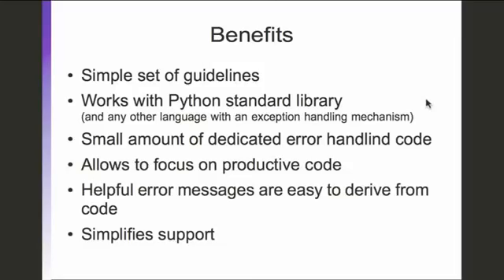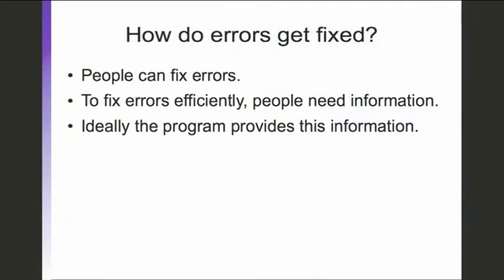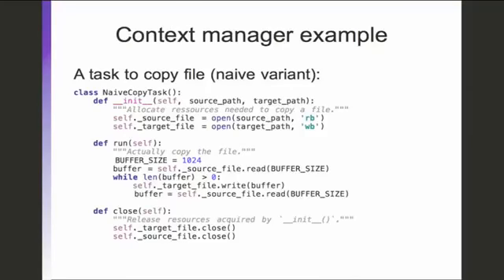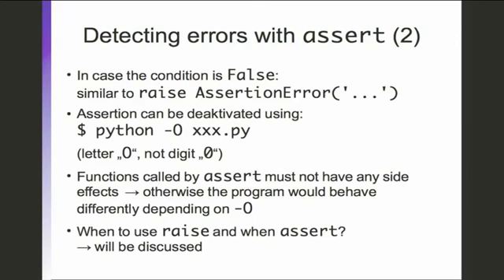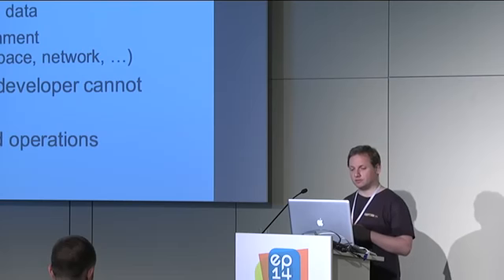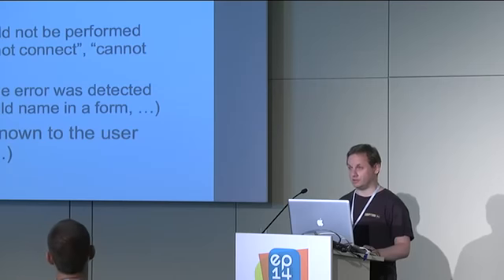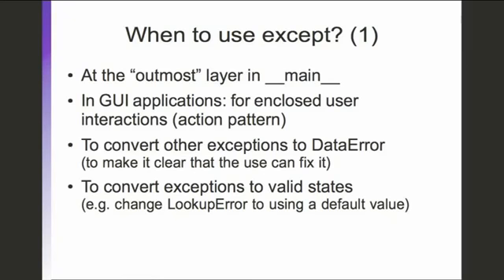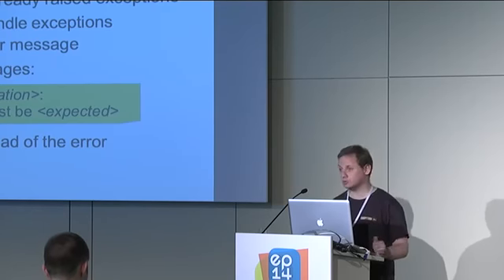Thomas Aglassinger - Solution oriented error handling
This talk shows how to use Python's built in error handling mechanisms to keep the productive code clean, derive error messages helpful for the user directly from the code and release ressources properly.

Traditionally error handling is regarded an annoyance by developers because it removes the focus from the already difficult enough productive parts of the code to parts that ideally will never be called. And even if, end users seem to be ignore the error messages and just click "Ok" or call the help desk.

Solution oriented error handling uses Python's existing try/catch/finally idiom, with statement, assert statement and exception hierarchy in a way that keeps the code clean and easy to maintain. It gives a clear distinction between errors that can be solved by the end user, the system administrator and the developer. Naming conventions and a simple set of coding guidelines ensure that helpful error messages can be easily derived from the code.

Most code examples work with Python 2.6+ and Python 3.x, on a few occasions minor differences are pointed out.

Topics covered are:

1. Introduction to error handling in Python
    - What are errors?
    - How to represent errors in Python
    - Detecting errors
    - Delegating errors to the caller
    - clean resource management
2. Principles of solution oriented error handling
    - responsibilities between user, admin and developer
    - when to use raise or assert
3. Error messages
    - What are "good" error messages
    - How to derive error messages from the source code
    - Adding context to the error
    - How to report errors to the user
4. Solution oriented usage of Python's exception hierarchy
    - admins fix `EnvironmentError`
    - users fix `DataError`
        - representing `DataError`
        - converting exceptions to `DataError`
    - developers fix everything else
    - special Python exceptions not representing errors
5. Template for a solution oriented command line application
6. Best practices for `raise` and `except`
    - When to use `raise`?
    - When to use `except`?

This talk is a translation of a German [talk] given at the PyGRAZ user group and in a (slightly depythonized variant) the Grazer Linux Tag 2013 ([slides and video]